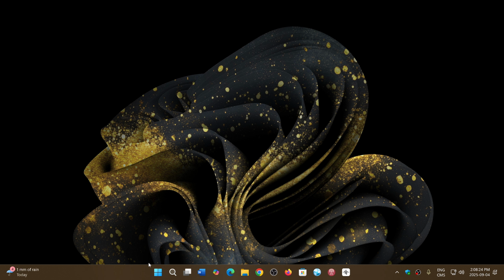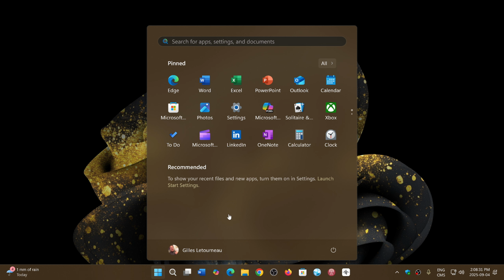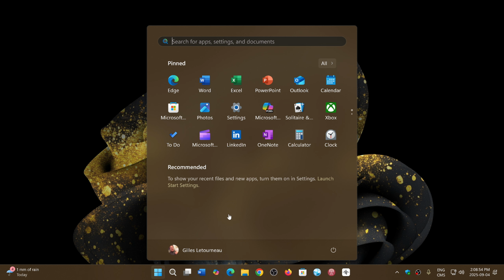Windows 10 11 App install issues after August 2025 updates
It seems a change in the User Account Control has caused install issues